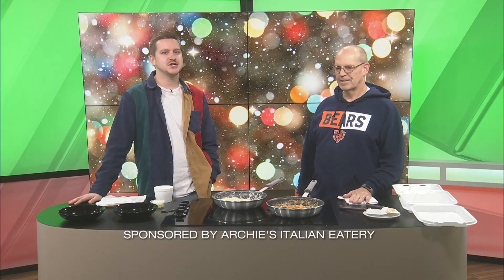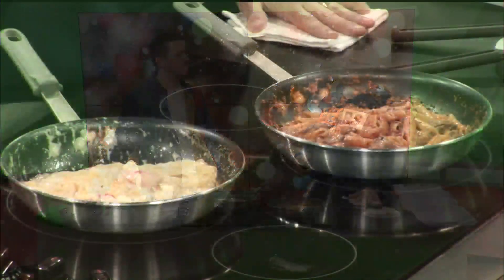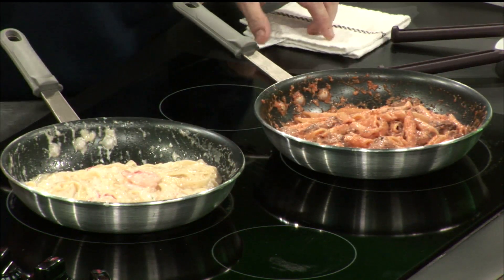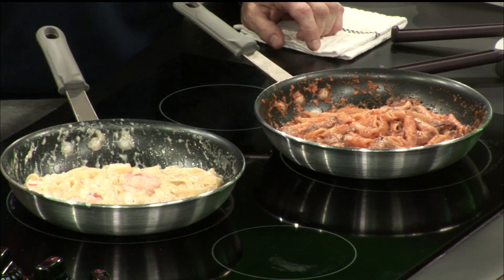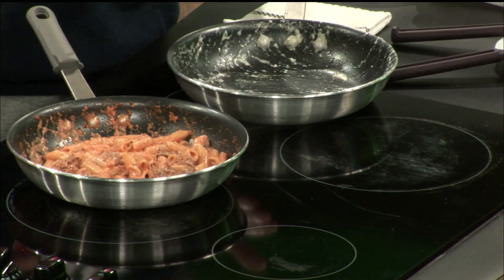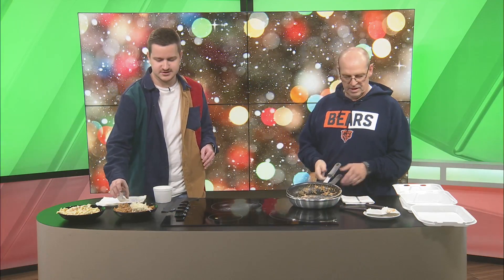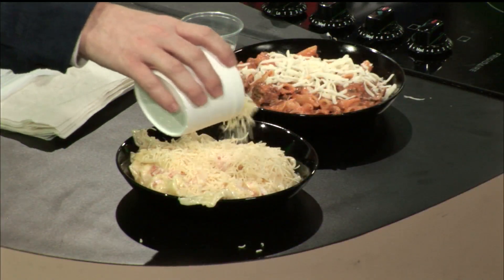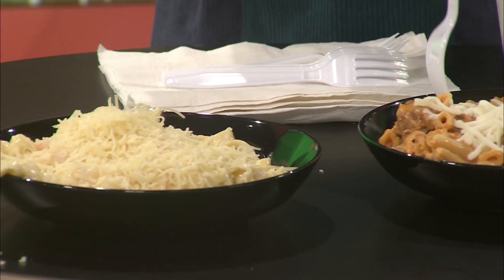Archie's Italian Eatery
Archie with Archie's Italian Eatery serves up a seafood pasta and bolognese live in the Ozarks Live Kitchen.